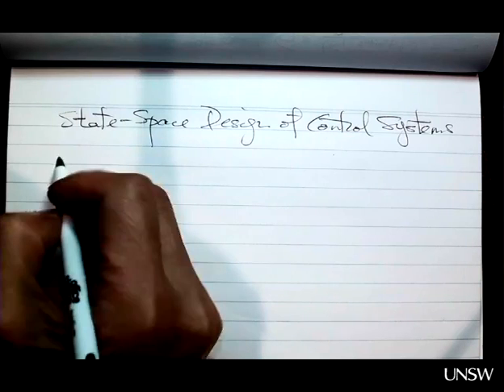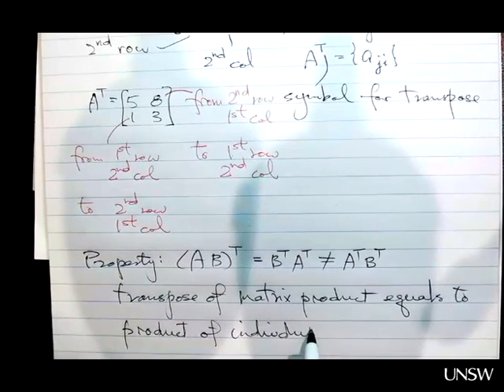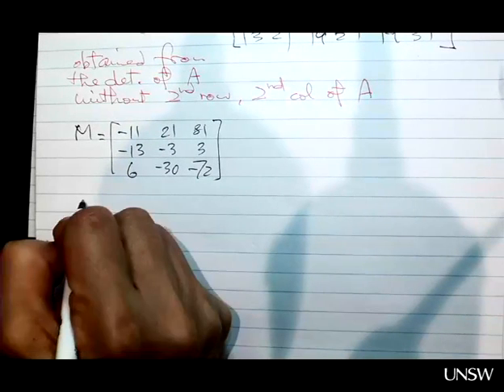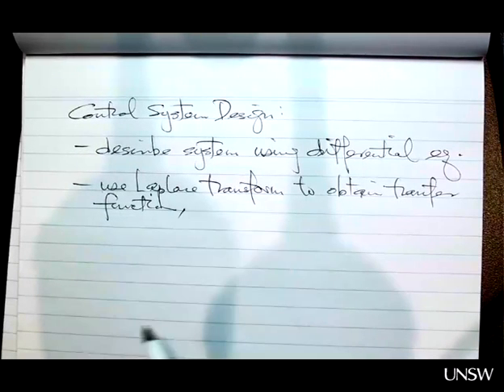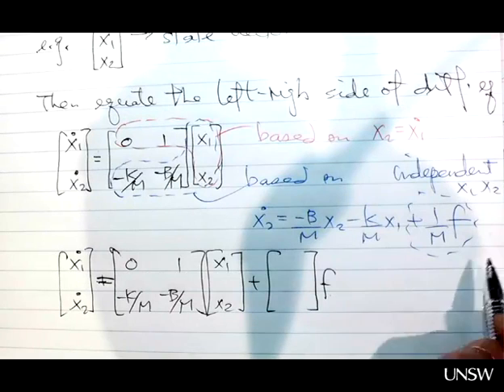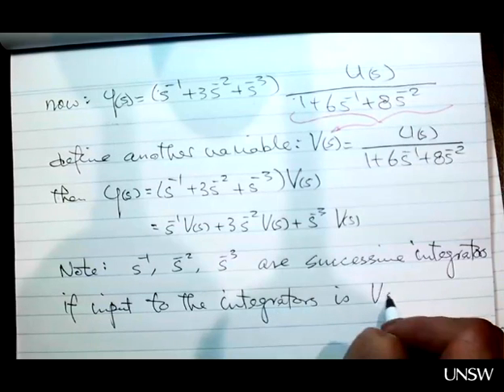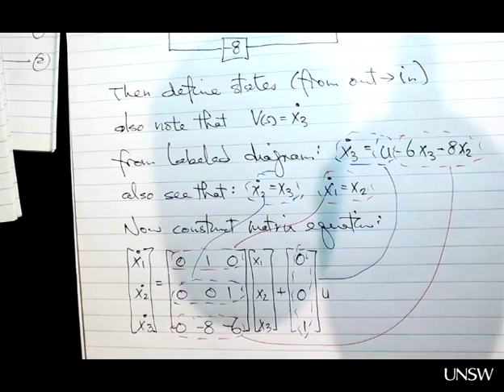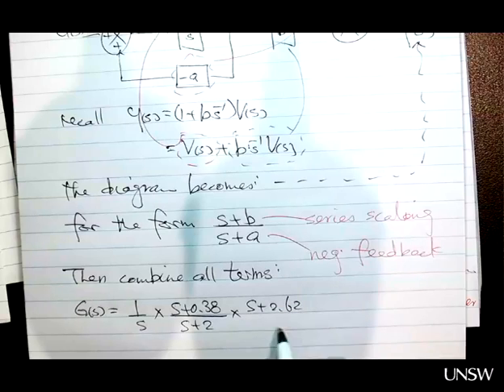audio vga 20